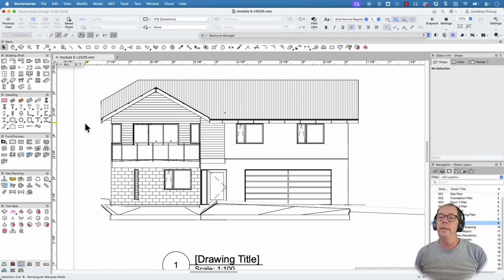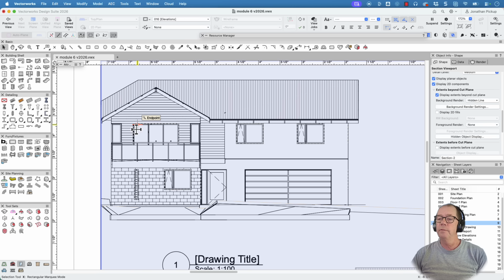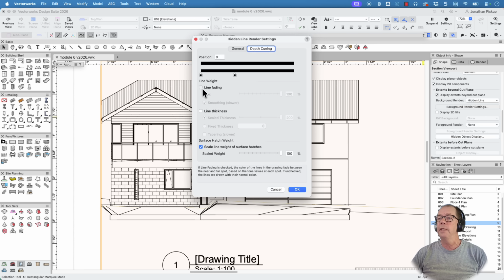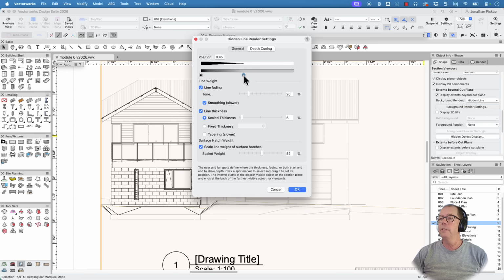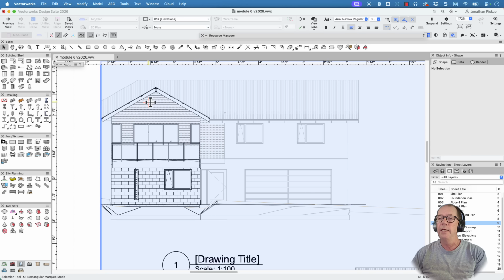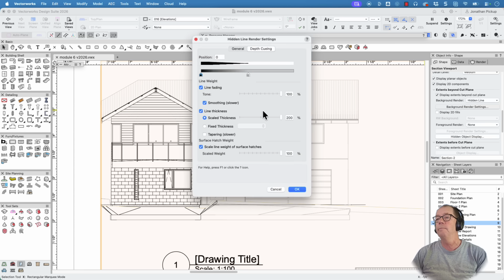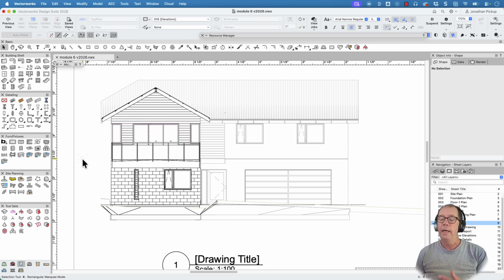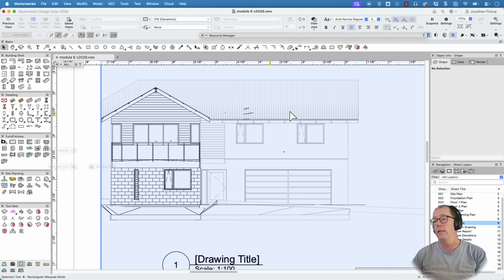Introduction to Depth Cueing in Vectorworks 2026